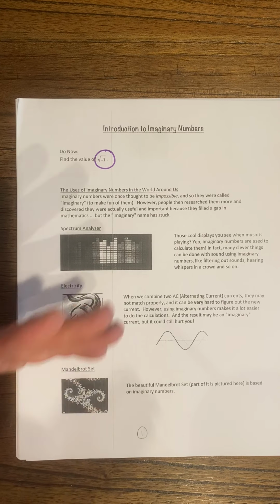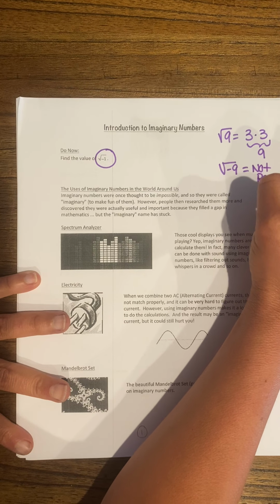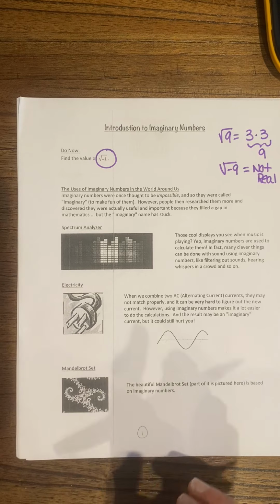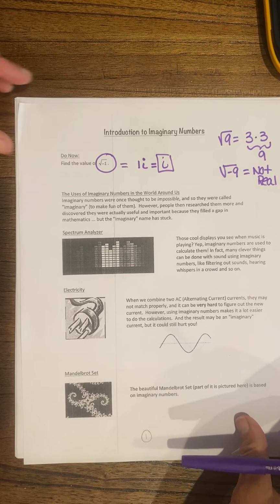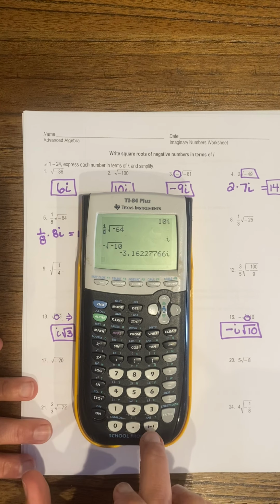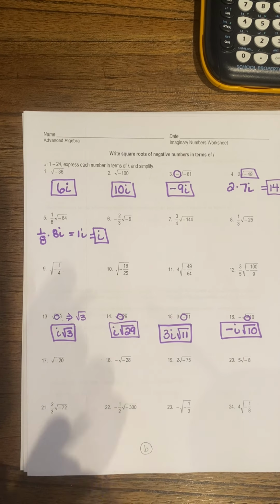Imaginary Numbers 1